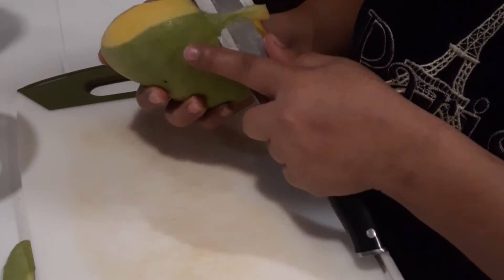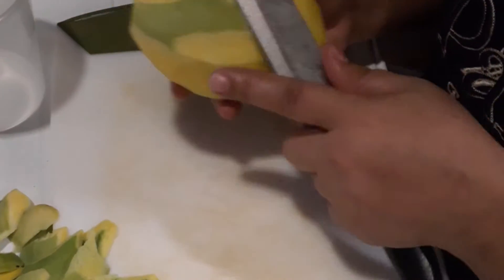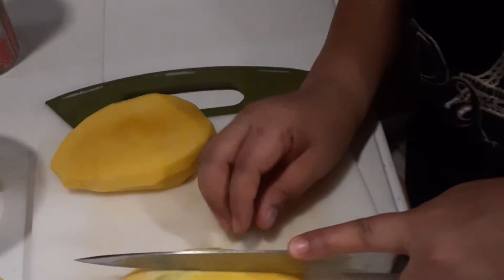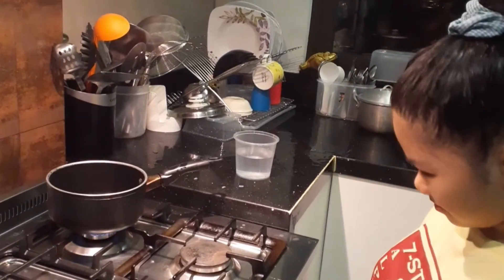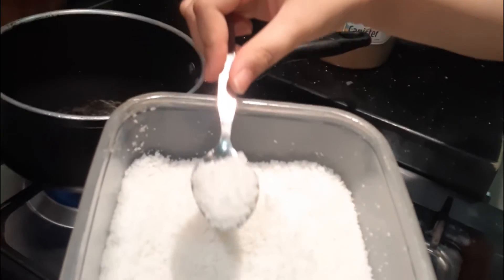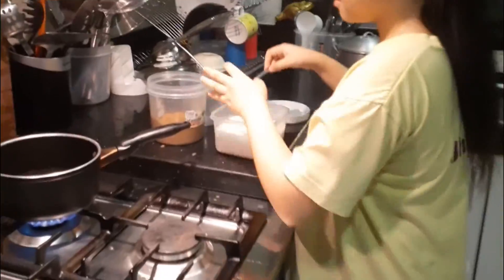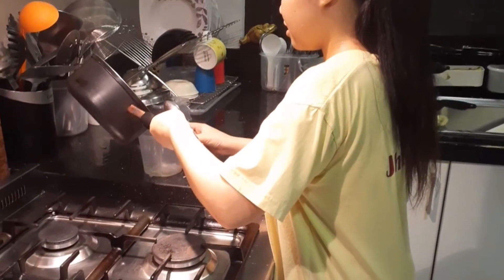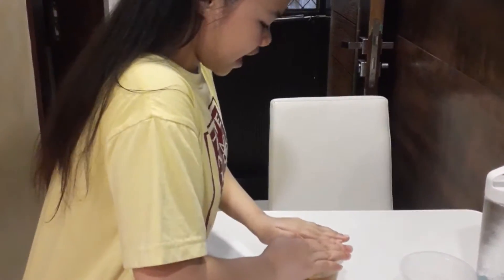HOW TO MAKE A BURONG MANGA🥭 | TLE PERFORMANCE TASK PROJECT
Tips To Make A Pickled Mango🥭